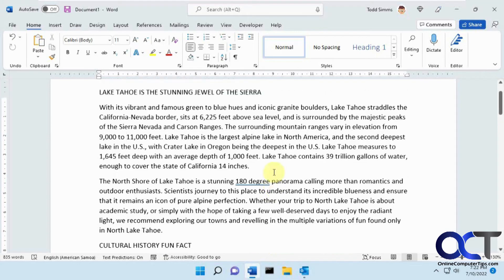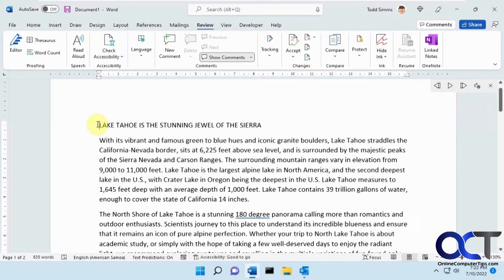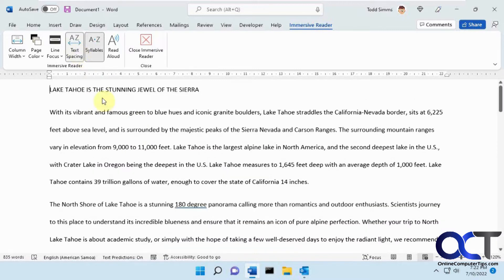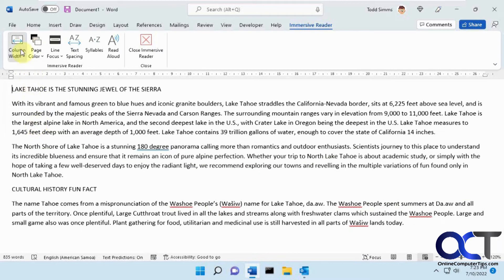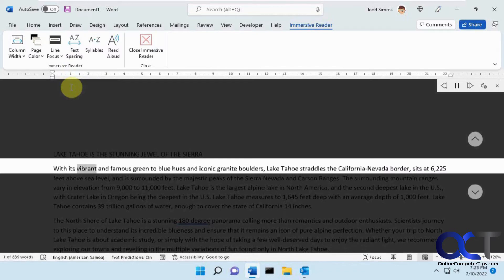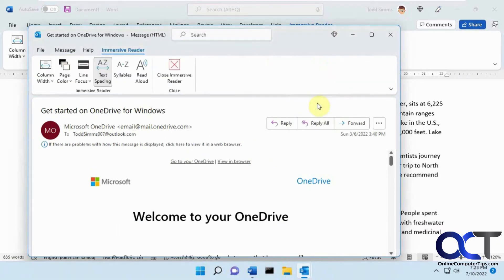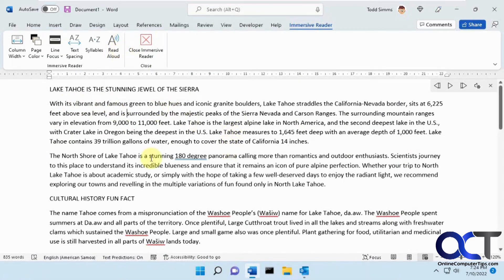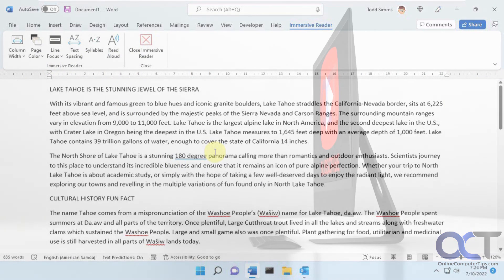How to Use the Immersive Reader Feature in Microsoft Office Apps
The Immersive Reader feature of Microsoft Office takes the Read Aloud feature to the next level because has additional functionality that will allow you to do things such as change text spacing, column width and page color while highlighting the line of text it is currently reading to you. It also has a feature where it can break down words into syllables to help you with your pronunciation.

The Immersive Reader is available with Word, Outlook and OneNote plus you can also use it with the Microsoft Edge web browser.